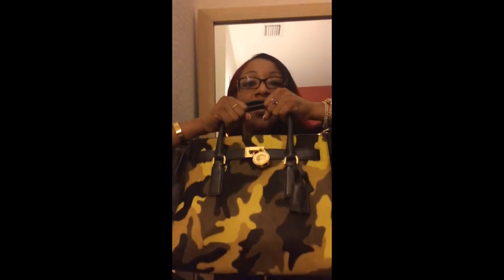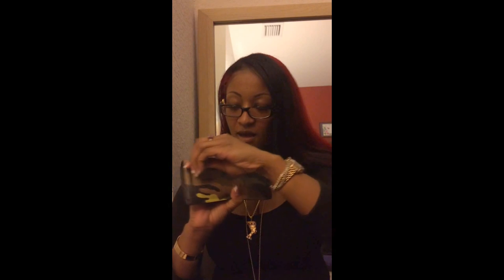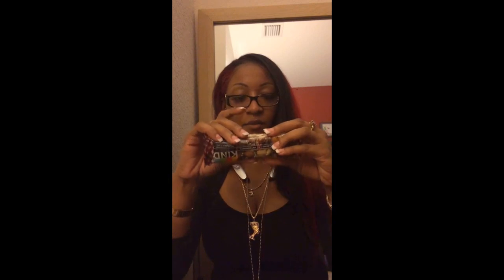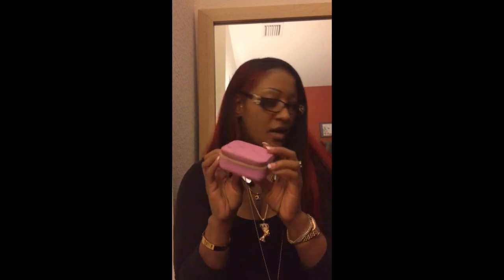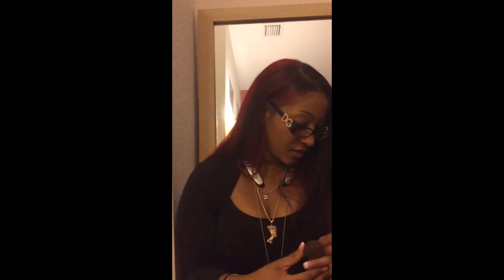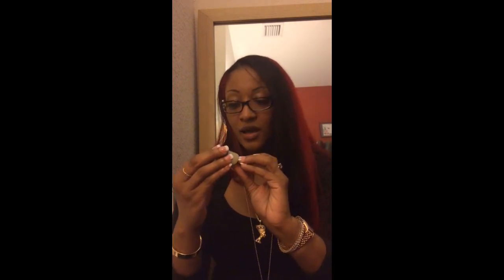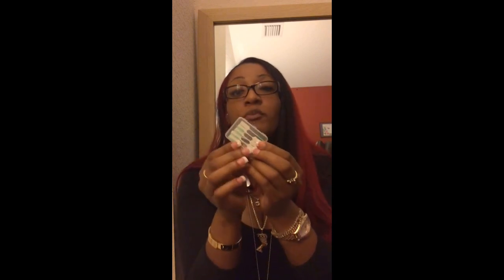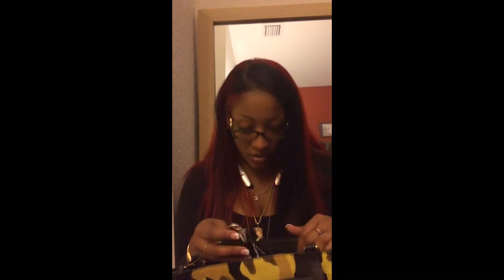What's In My Bag - Michael Kors Large Hamilton Tote in Camo Calf Hair (Acid Yellow)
Giving a review of the Michael Kors large Hamilton Tote with Camo Calf Hair in the color Acid Yellow.

I show the contents of my bag.

XOXO
Polished Prima Donna